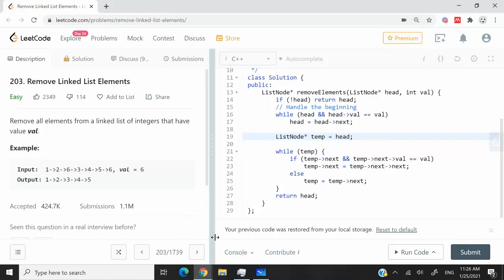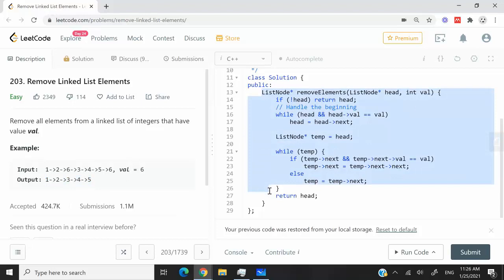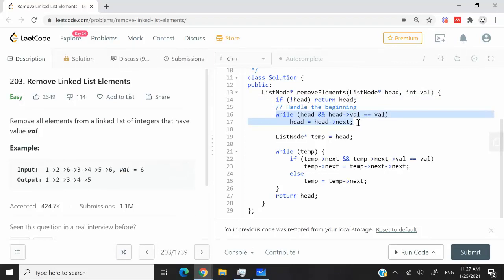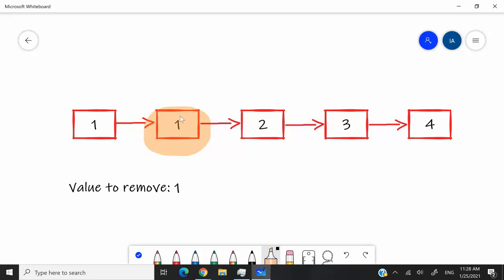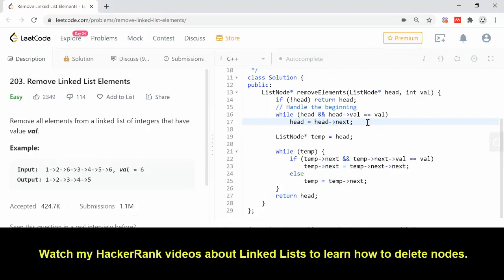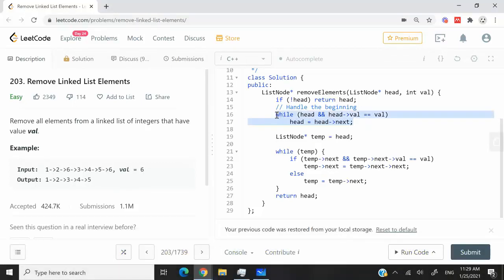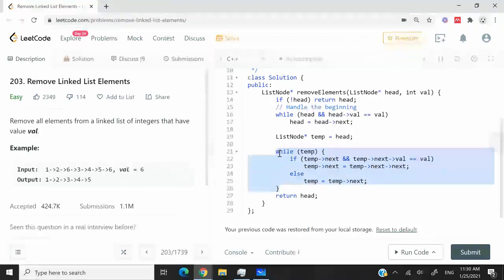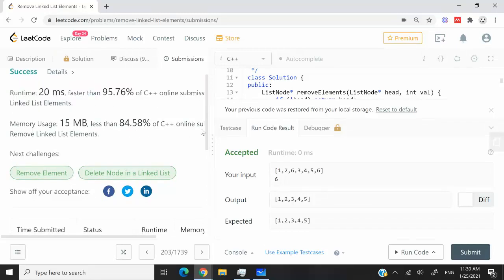Remove Linked List Elements - Google Interview Questions - LeetCode 203 Solution - C++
LeetCode solution to the Google interview question called Remove Linked List Elements in C++ (easy difficulty level).